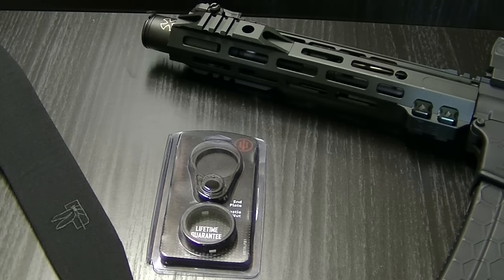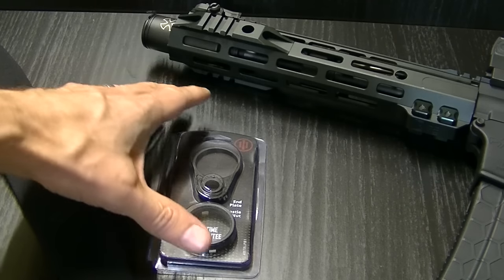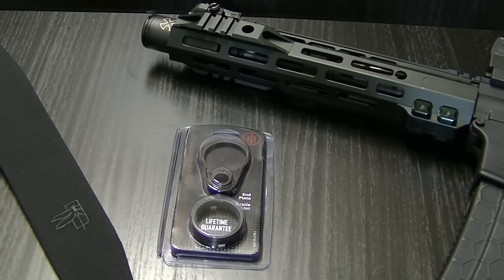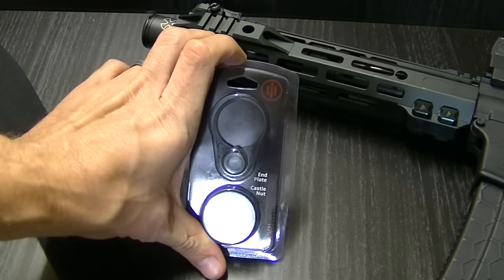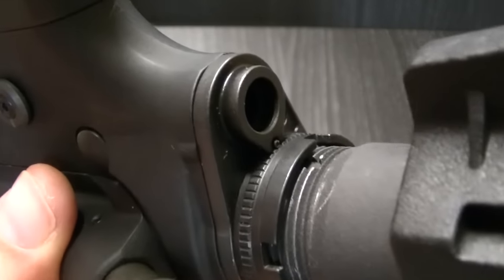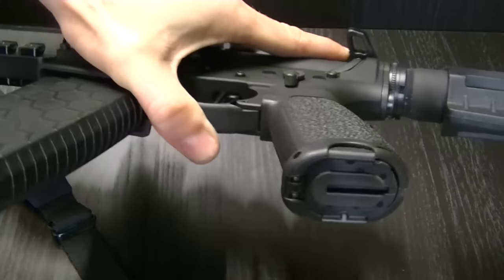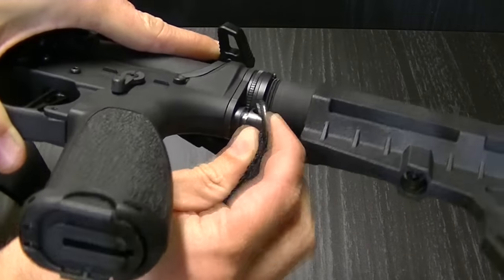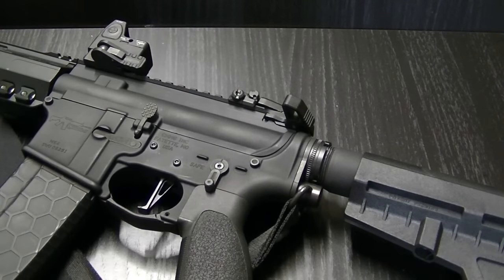Dont Stake Your Castle Nut